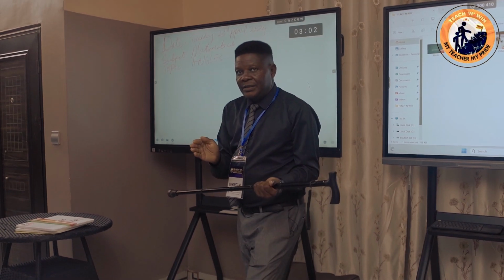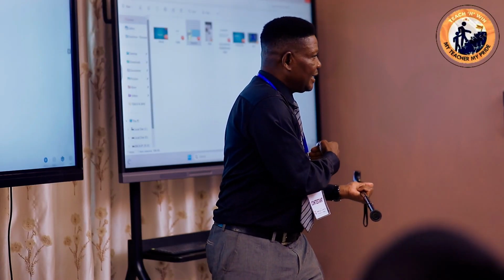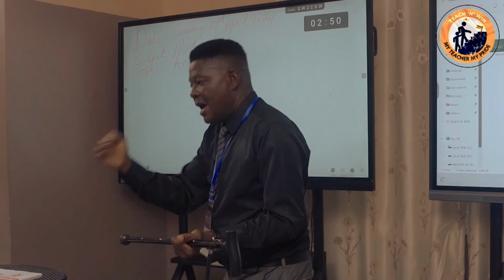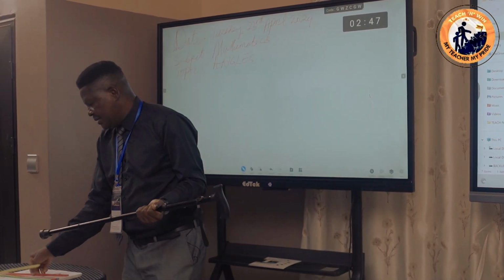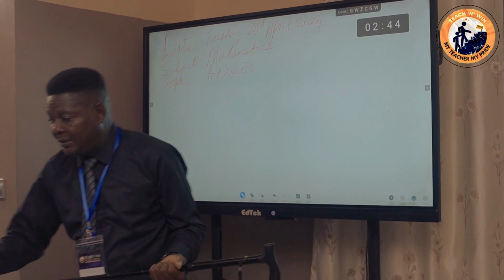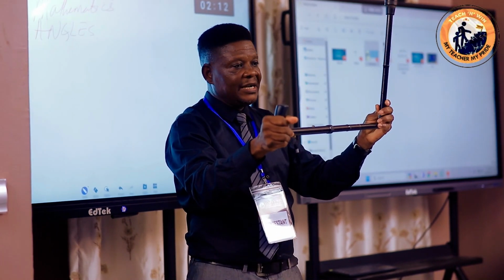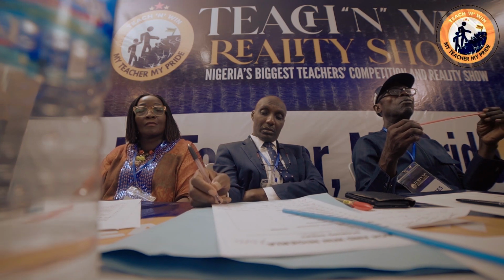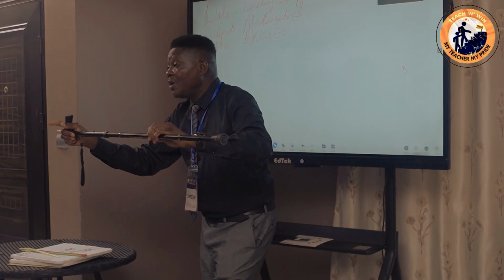Mastering the Foundations of Geometry with Mr. Godwin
A fascinating journey into the world of angles in mathematics!